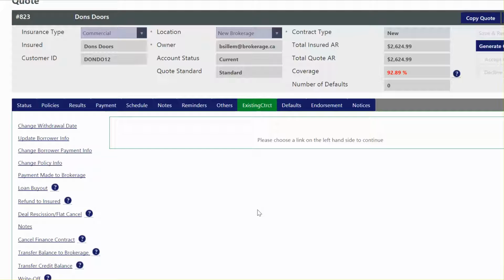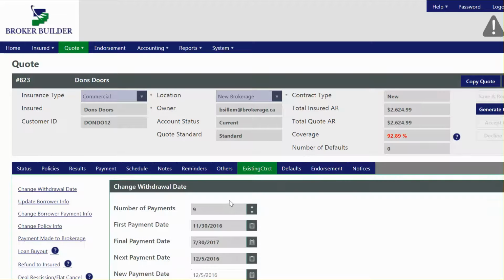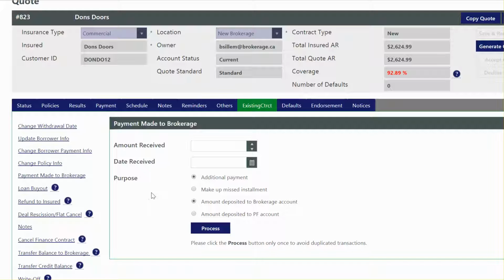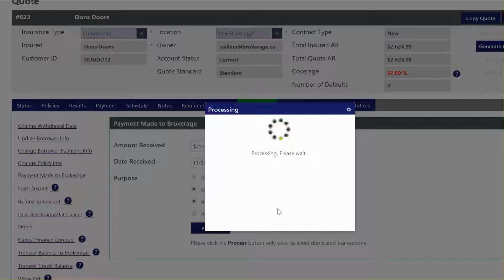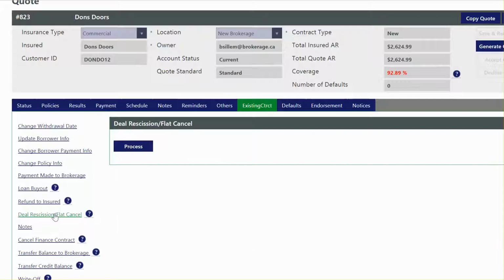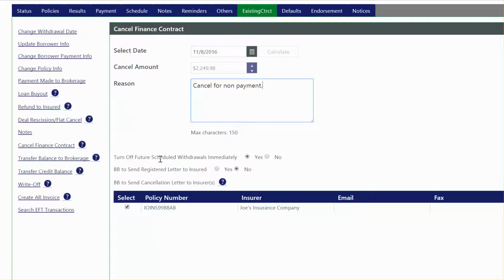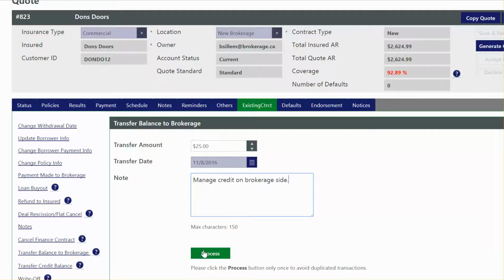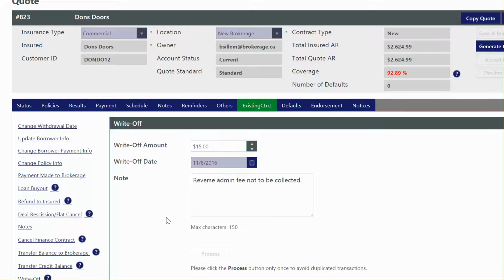Broker Builder Existing Contracts Tab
This 10 minute video illustrates some of the available options to easily and efficiently manage day to day changes associated with Premium Finance Contracts using Broker Builder's Premium Finance Quoting Module.